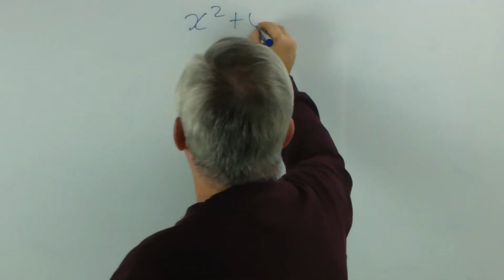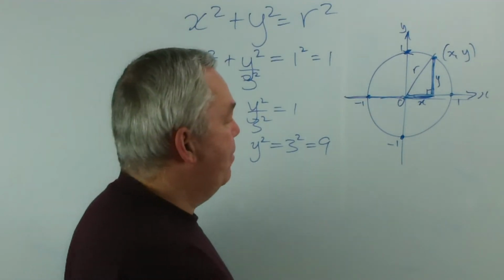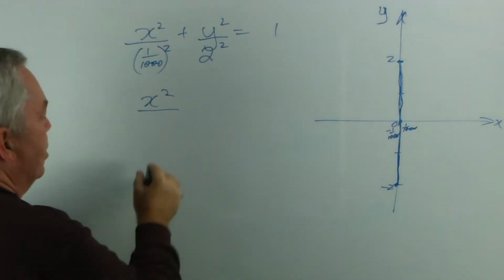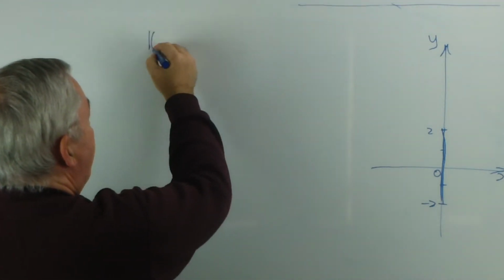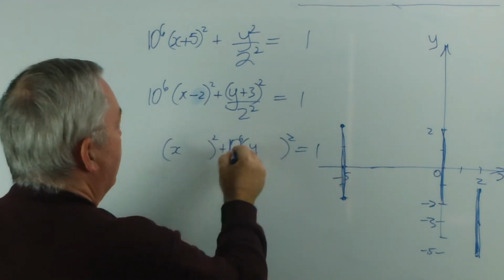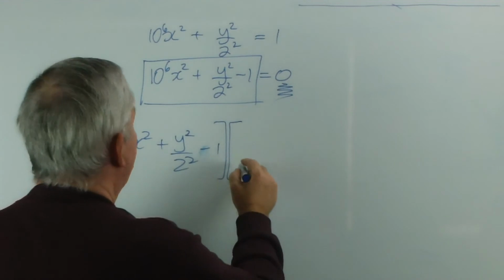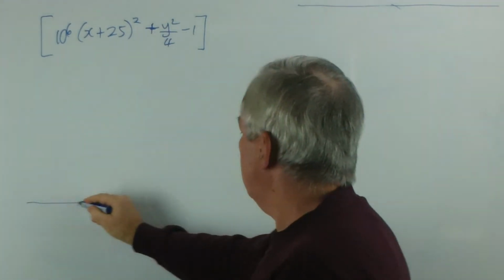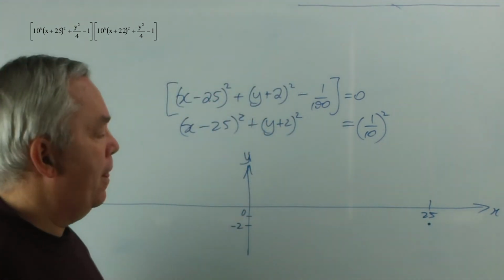Using Zeros to Graph WILL YOU MARRY ME?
This is both a 'fun' video and a serious video.

Somewhere out there, someone is looking for a really unusual and 'nerdy' way of proposing.  One of the most intriguing I have seen was a proposal in binary code (see YouTube video or simply search for 'binary proposal').  It's not for everyone, but certainly has its niche!  This is my contribution to some couple who share a passion for mathematics and graphing!

On a more serious note, you will notice that this is the longest video that I have yet posted.  This is because I take time to review the three graphing skills discussed in previous videos:
* how to modify the equation for a circle to create long, thin ellipses,
* how to move any graph to new locations on the coordinate plane, and
* how to create one large equation that is composed of many smaller ones.

Download the full instructions (including equation and graph paper) in PDF format ~

If you want to give the material to someone without their being aware of what they are graphing, you can download the same instructions without the first explanatory page from the same Just remember, if you are planning to share the PDF file (and not a printout), then make sure you change the filename first because the file name contains the text 'WILL YOU MARRY ME?'

In my next videos I will be discussing the kinds of graphs produced by an equation if the product of factors is NOT equal to zero.  Then I will show you how to create your own polynomial equation from a given table of values.

It would be appreciated if you would like and/or comment on this video as well -- especially if this material has helped you.